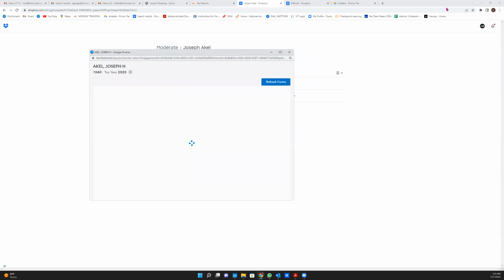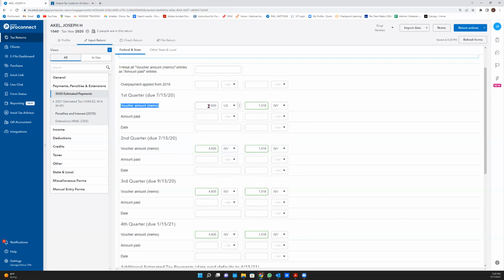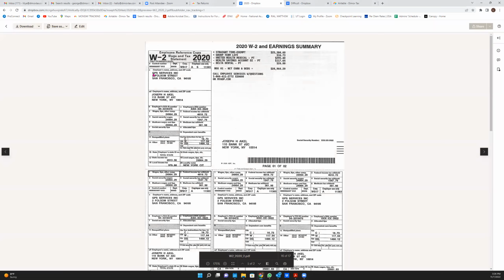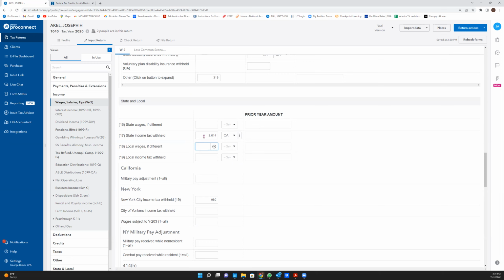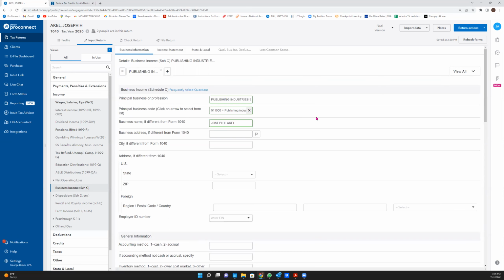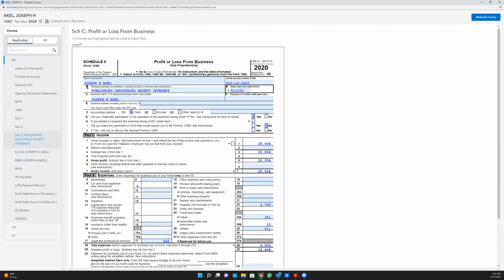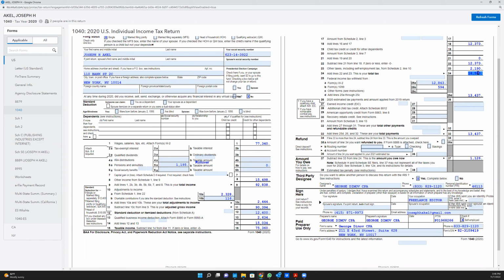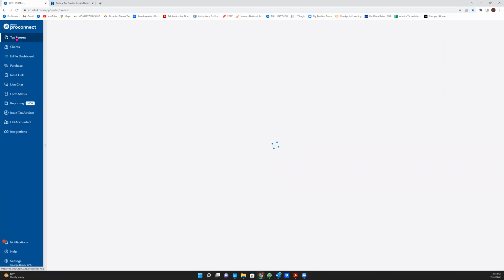I 1040 overview